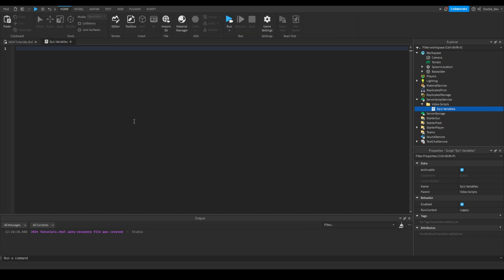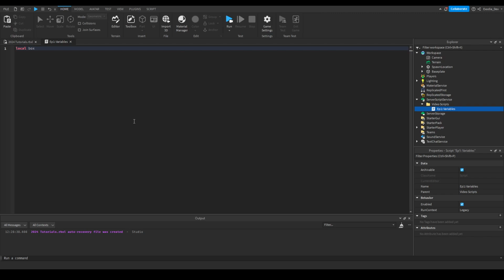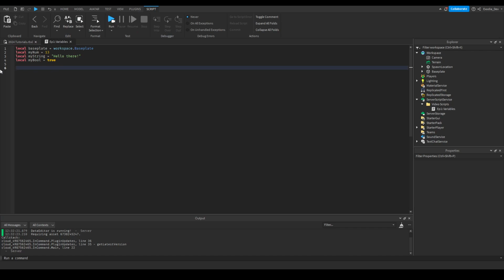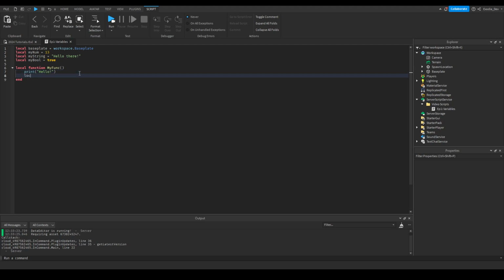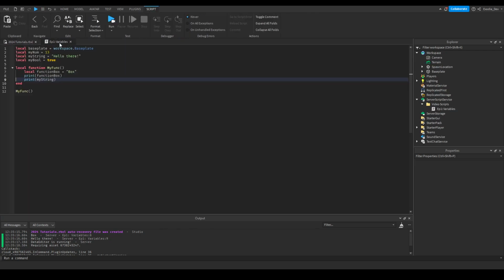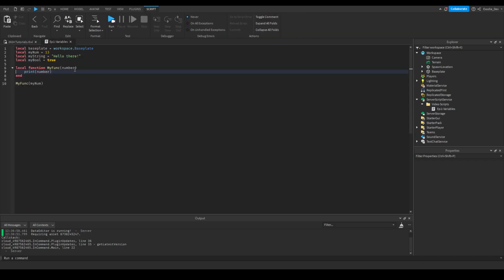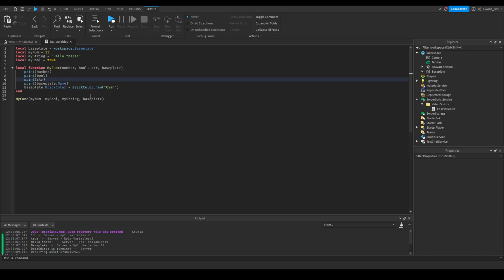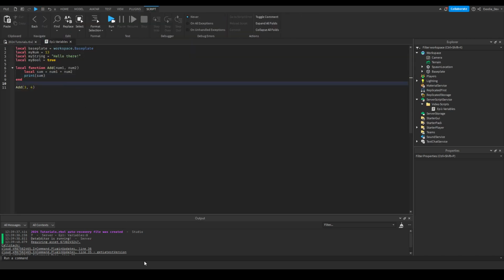Variables and Functions - 2024 Guide to Roblox Scripting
Hello everyone, in 2024 I make my triumphant return to game dev content! let's see if I am here to stay and have a consistent schedule for once lol. Also raw unedited footage makes a return too!